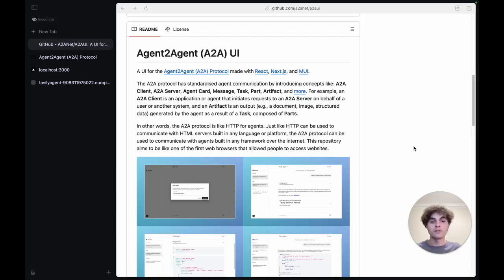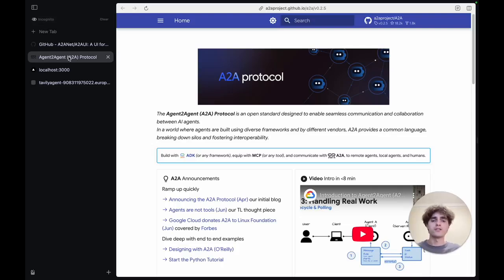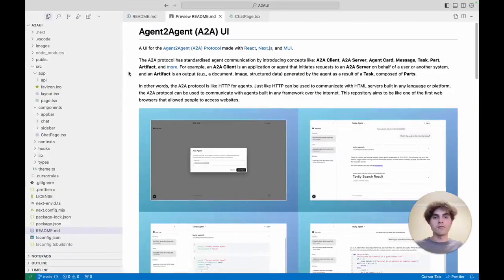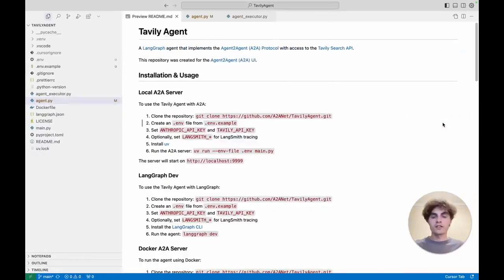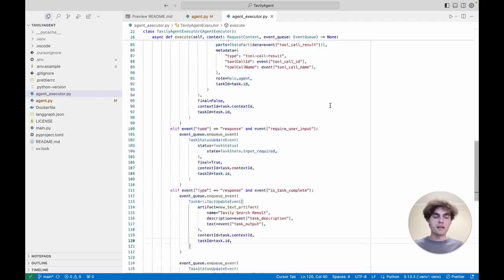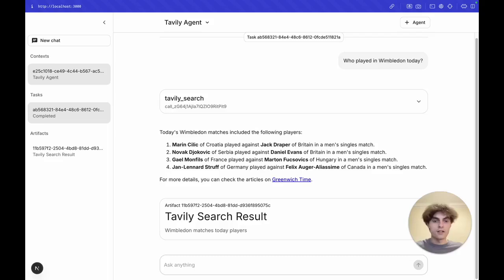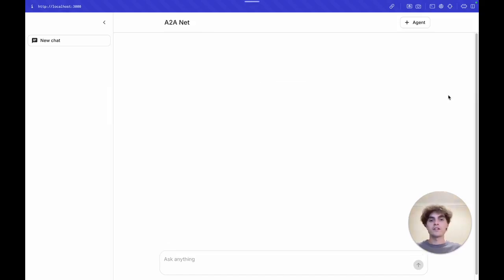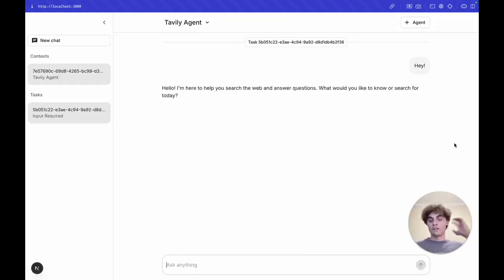Agent2Agent A2A UI Demo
Ben Clarke is a London-based tech entrepreneur and the founder of A2A Net, which is an AI Agent marketplace and an open source community for the A2A Protocol. Ben recently built an open-source UI for the Agent2Agent (A2A) protocol and wrote a blog post on why he thinks A2A is HTTP for agents.

At the moment an agent is typically deployed to a server somewhere, exposed as an API endpoint, and, if required, a chat interface is deployed separately which communicates with it.

However, the API endpoint definition depends on what framework the agent was written in, meaning that to communicate with it, Ben needs to know what the endpoint is ahead of time.

The A2A protocol standardizes agent communication by introducing fundamental communication elements and interaction mechanisms. These include an A2A Client (a person or agent), an A2A Server (a remote agent), a Message, a Task, a Part, an Artifact, and more.

Simply put, you no longer need to know what the agent’s API endpoint is ahead of time. What’s more, A2A supports arbitrary message formats: text, structured data, files, images, audio, HTML, etc!

This is probably the the single most overlooked aspect of A2A. Now, a person or agent can communicate with any agent, written in any framework, in any format, over the internet... Exciting times ahead!